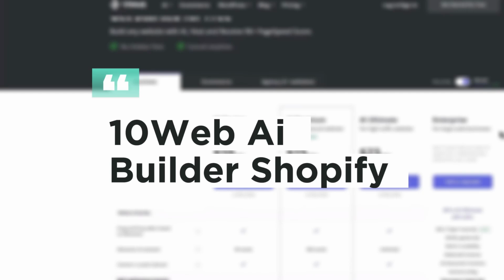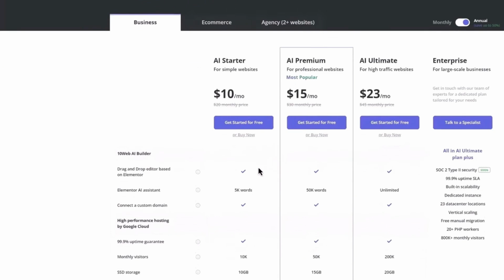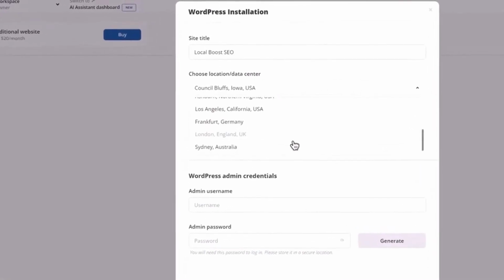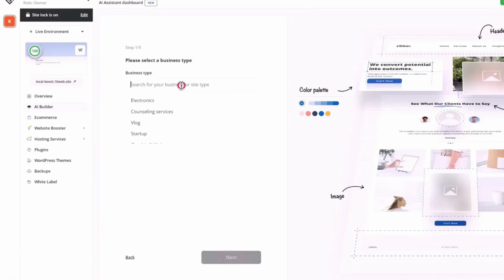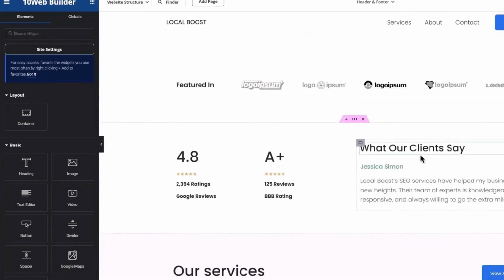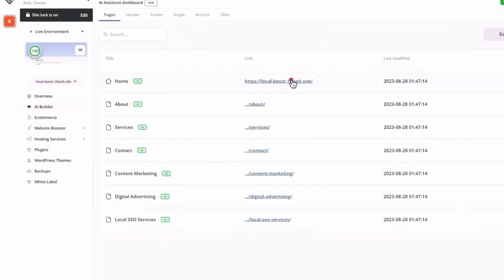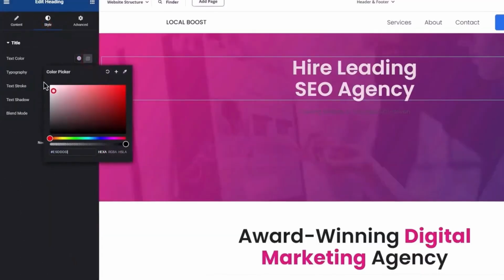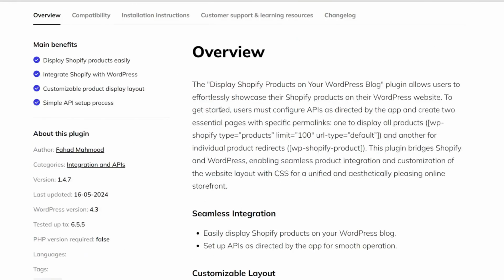10Web AI Builder eCommerce | Guide Glimpse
10Web AI Builder eCommerce – Create Your Online Store Fast! 🛒✨

In this guide, we’ll walk you through how to use the 10Web AI Builder eCommerce tools to quickly set up and launch your online store. Whether you're looking to create a fully functional eCommerce site or integrate it with platforms like Shopify, the 10Web AI Builder offers a seamless way to get your store up and running in no time.